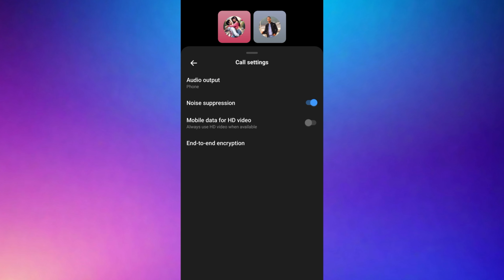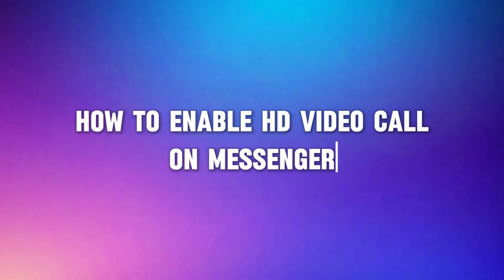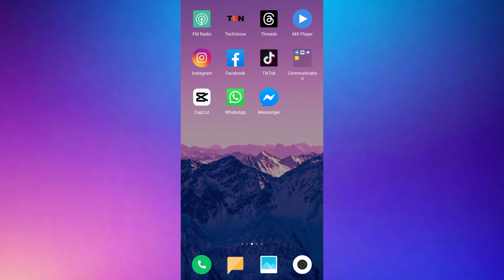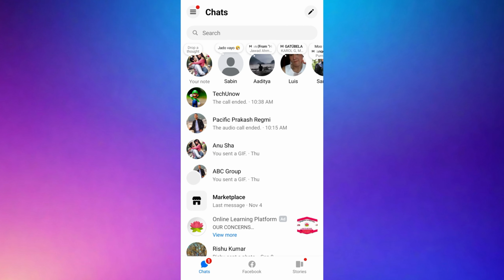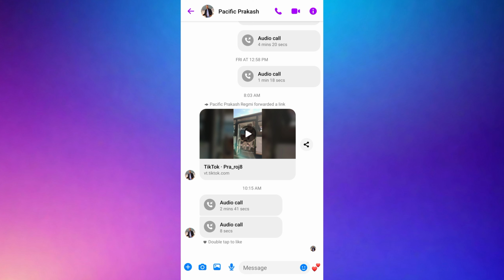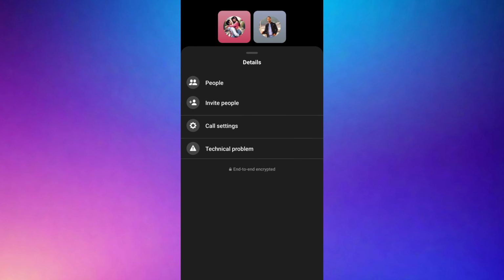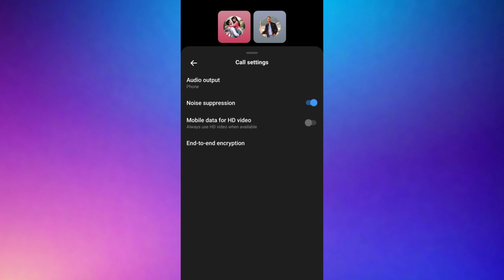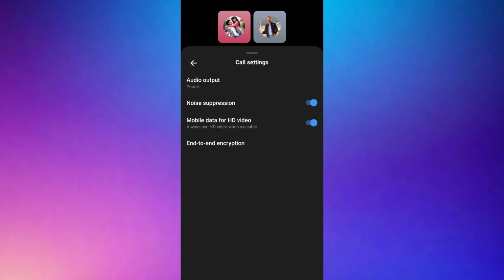How To Enable HD Video Call On Messenger | Messenger Video Call Quality Settings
Do you want to enable HD video call on Messenger? You can make high-quality video calls on Facebook Messenger with just a few simple settings.

In this short video tutorial, I will show you how to enable HD video call on Messenger. Just watch this video till the end.

HD video call quality on Facebook Messenger ensures that video calls are displayed in sharper, clearer, and more detailed resolution compared to standard quality.

This feature enhances the visual and audio experience during video calls, making interactions more lifelike and enjoyable.

High-quality video makes it easier to catch facial expressions and visual cues, enhancing communication.

Whether you’re in a business meeting or an online class, HD quality ensures you present yourself professionally and can see others clearly.

Enabling HD video call quality ensures a more immersive and satisfying experience for all your Messenger conversations.

🔶STEPS🔶
To enable HD video calls on Facebook Messenger:
1. Open the Messenger app on your mobile device.
2. Open an individual or group chat where you want to enable HD video during mobile data usage.
3. At the top of the chat, tap on the video or audio call icon to start a call.
4. Tap on the three-dot menu at the top right corner of the screen.
5. Find and select the "Call Settings" option.
6. Look for the "Mobile Data for HD Video" option.
7. To enable HD video calls, toggle on the switch next to "Mobile Data for HD Video."

Now, whenever you make video calls on Messenger, they will be in HD quality.

- - - - - - - Similar videos:- - - - - - - - -

This Video Includes:
○messenger video call quality settings
○improve video quality on Facebook Messenger
○fix a low-quality video call on Messenger
○enable HD video calls on Messenger